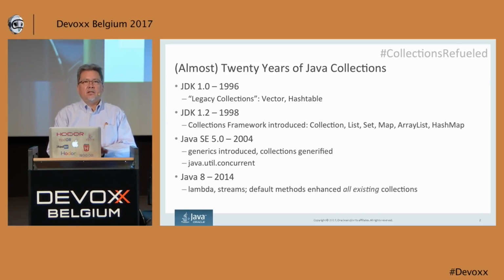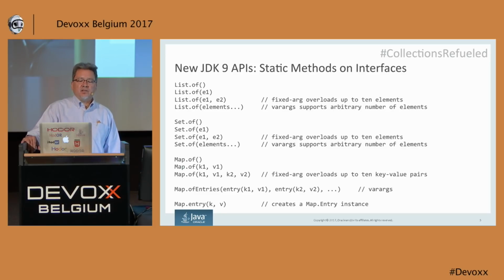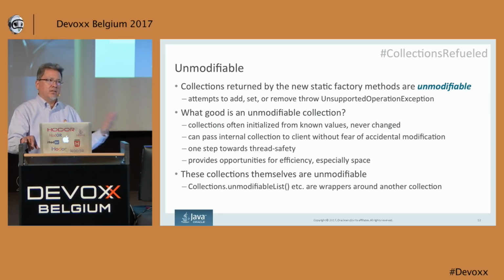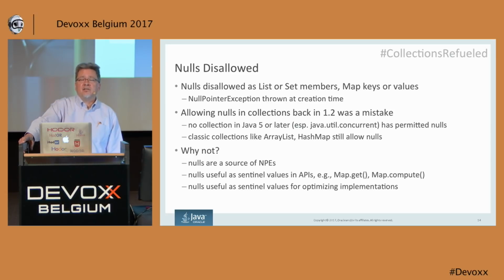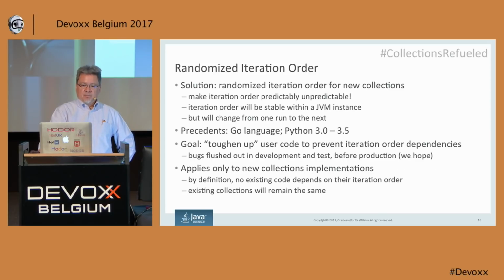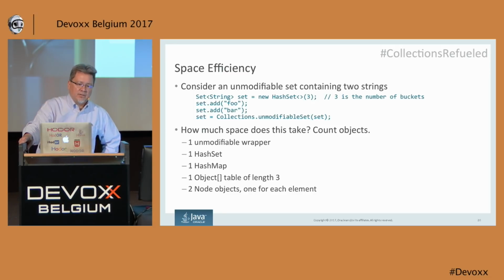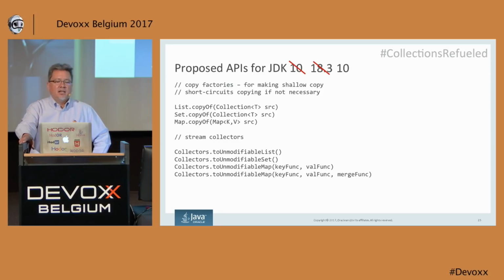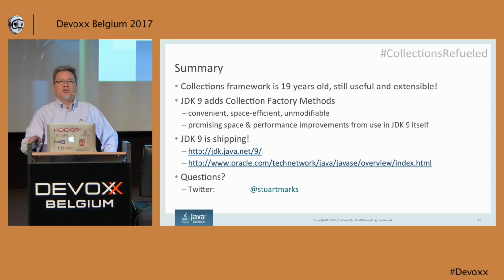Collections Refueled by Stuart Marks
The Collections Framework was introduced in JDK 1.2 back in 1998 and is still in heavy use today. Although its fundamentals remain unchanged, it has evolved considerably since its introduction, and it continues to evolve. This session describes some of the recent enhancements made to Collections, with a focus on the enhancements added to Java 9. Of particular note is JEP 269, Convenience Factory Methods, a library-based API that serves the purpose of collection literals. The session also covers some minor streams enhancements in Java 9. Finally, the session provides a glimpse at some possible future enhancements for the Collections Framework and to the Streams API.

# Stuart Marks
Stuart Marks is a Principal Member of Technical Staff in the Java Platform Group at Oracle. He is currently working on a variety of JDK core libraries projects, including Collections, Lambda, and Streams, as well as improving test quality and performance. As his alter ego "Dr Deprecator" he also works on the Java SE deprecation mechanism. He has previously worked on JavaFX and Java ME at Sun Microsystems. He has over twenty years of software platform product development experience in the areas of window systems, interactive graphics, and mobile and embedded systems. Stuart holds a Master's degree in Computer Science and a Bachelor's degree in Electrical Engineering from Stanford University.